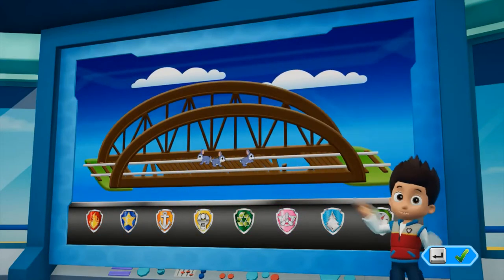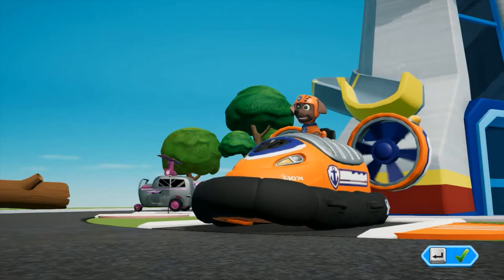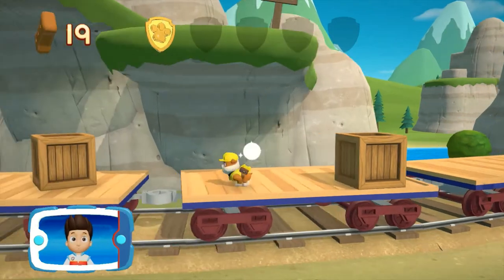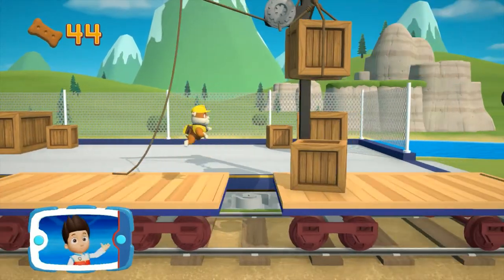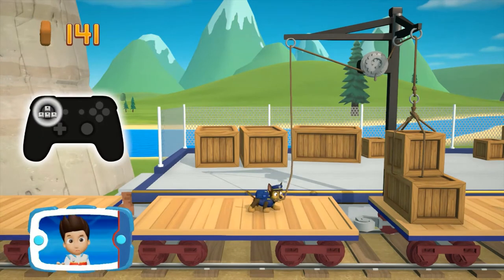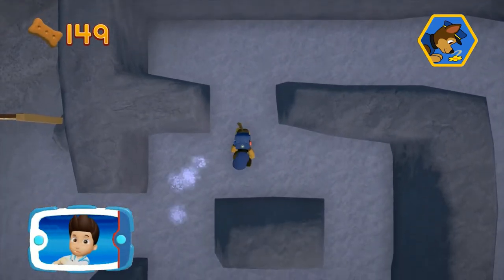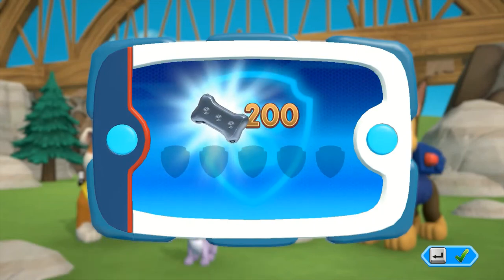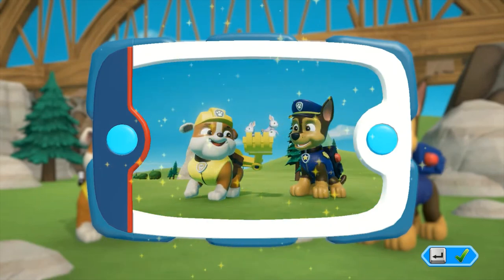Hvolpasveit bjargar Kanínunum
Paw Patrol On a Roll Walkthrough